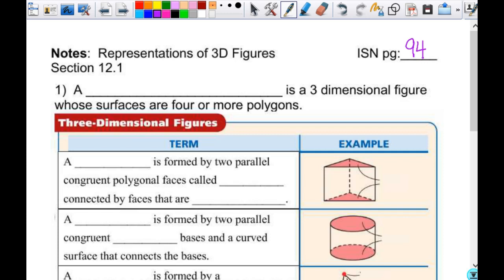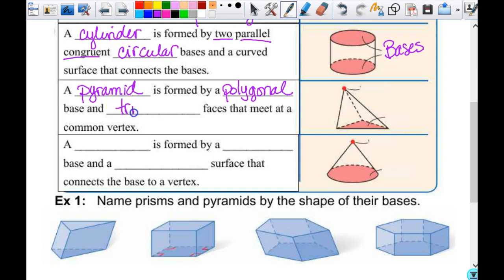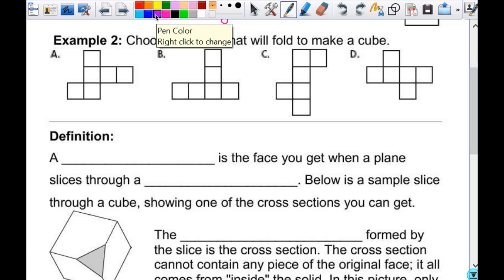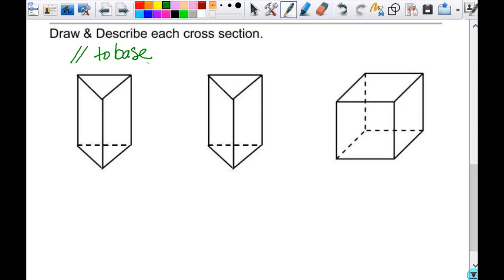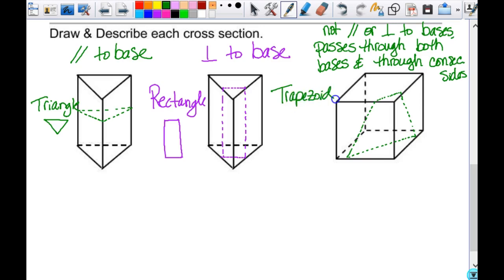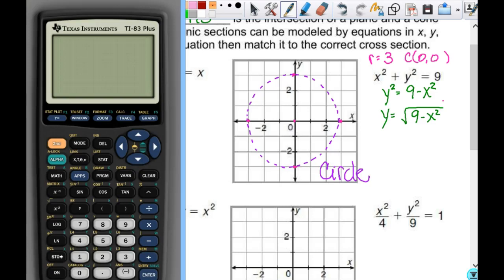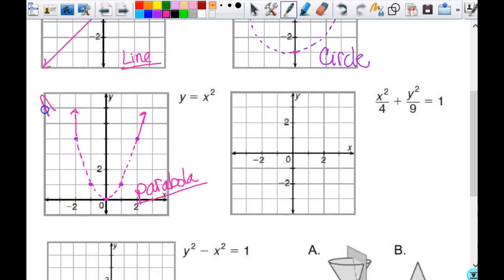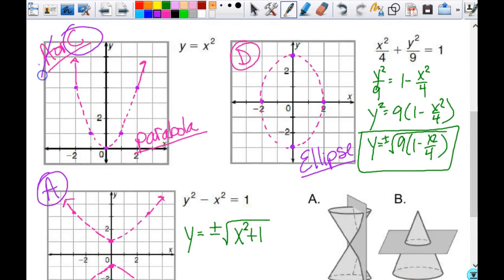Representations of 3D Figures 5G1718